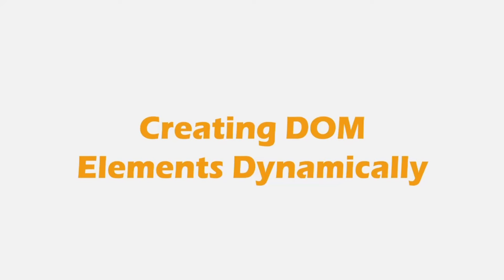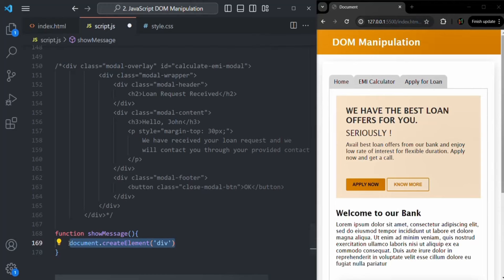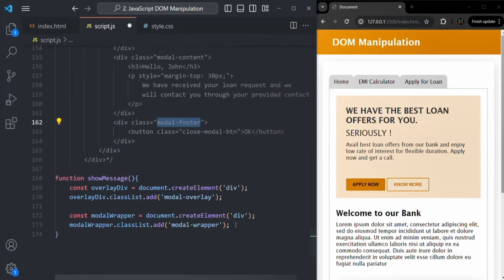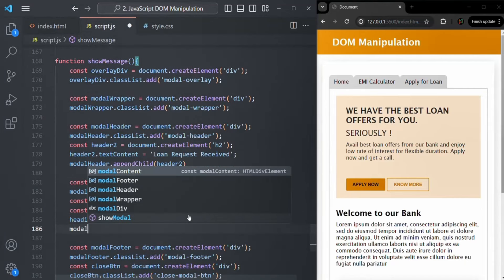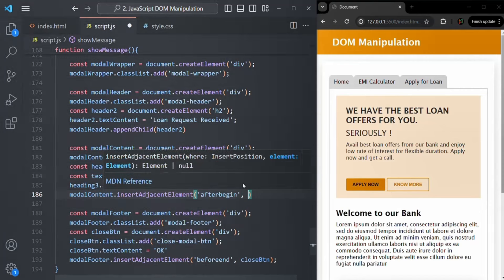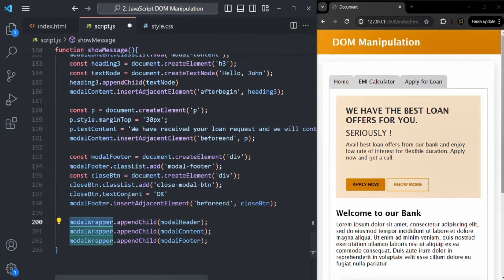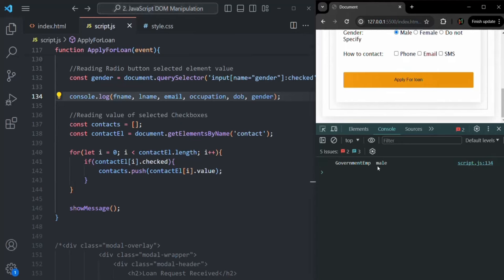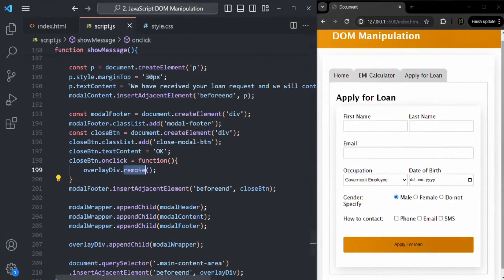#46 Creating DOM Elements Dynamically | DOM & DOM Manipulation | A Complete JavaScript Course